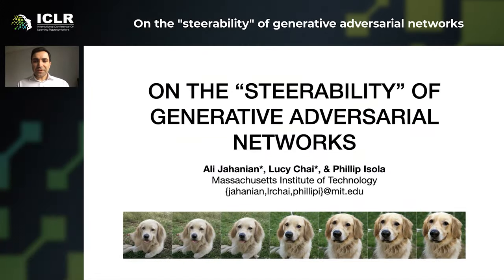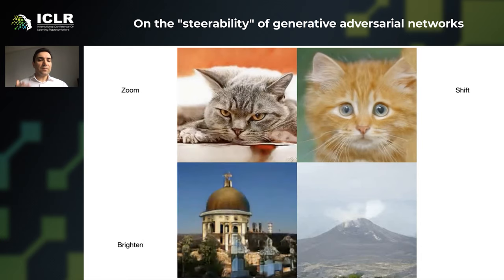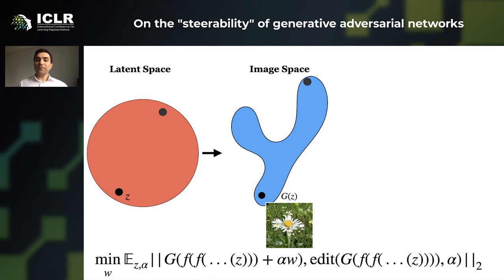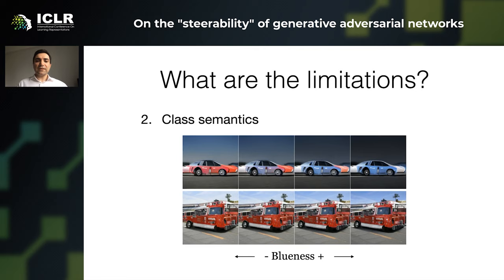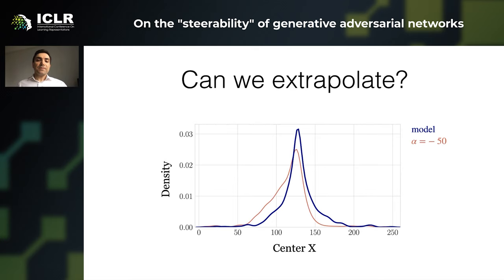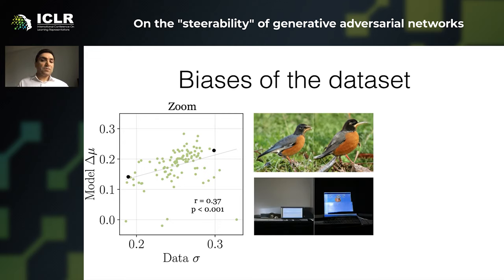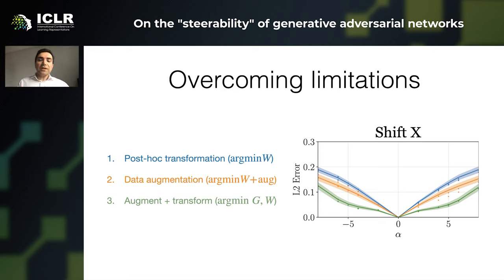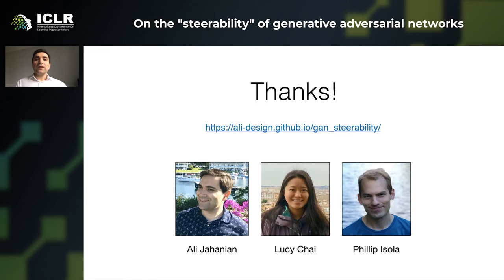On the "steerability" of generative adversarial networks (gan_steerability) ICLR 2020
Authors: Ali Jahanian*, Lucy Chai*, Phillip Isola
Abstract: An open secret in contemporary machine learning is that many models work beautifully on standard benchmarks but fail to generalize outside the lab. This has been attributed to the fact that the models are trained on biased datasets, which provide poor coverage over real world events. Generative models are no exception, but recent advances in generative adversarial networks (GANs) make it look otherwise -- these models can now synthesize strikingly realistic and diverse images. Is generative modeling of photos a solved problem? We show that although current GANs can fit standard datasets very well, they still fall far short of being comprehensive models of the visual manifold. In particular, we study their ability to fit simple visual transformations such as camera movements and color changes. We find that the models reflect the biases of the datasets on which they are trained (e.g., centered objects), but that they also exhibit some capacity for generalization: by "steering" in latent space, we can shift the distribution while still creating realistic images. We hypothesize that the degree of distributional shift is related to the breadth of the training data distribution, and conduct experiments that demonstrate this.